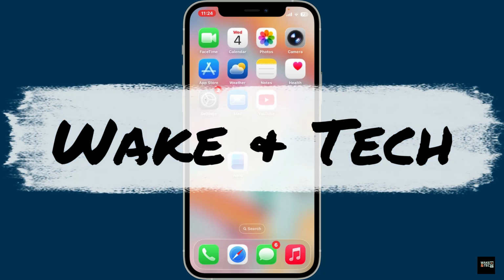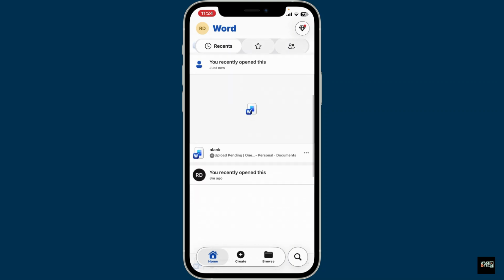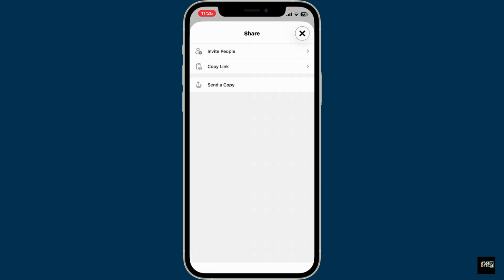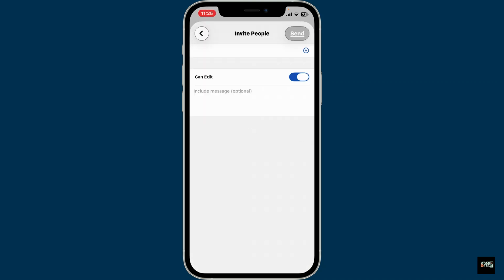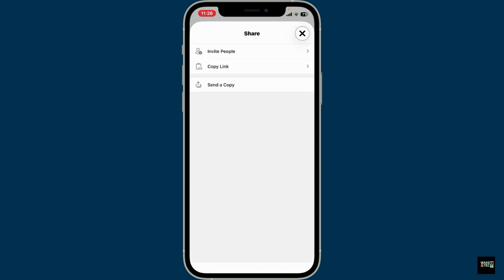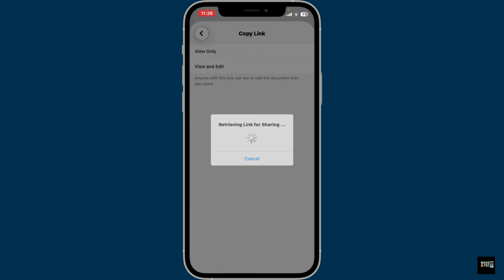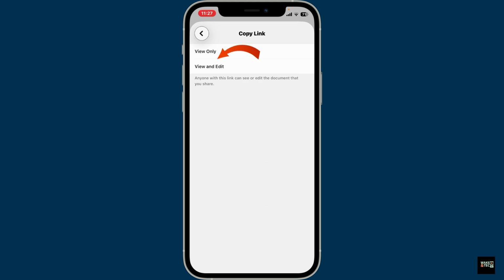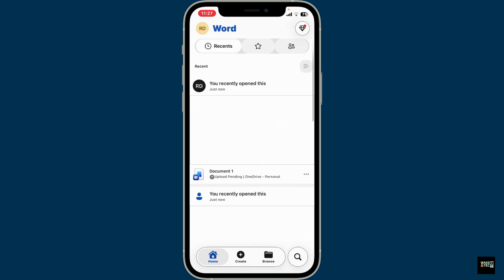How to Share a Document in Microsoft Word Mobile (iOS & Android)?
In this beginner-friendly tutorial, we show you how to share documents in the Microsoft Word mobile app on both iOS and Android. Whether you want to send a file via email, link, or cloud storage, this guide makes it super easy and fast.